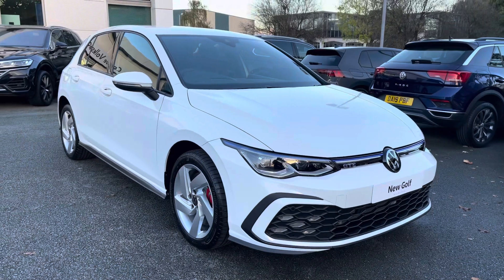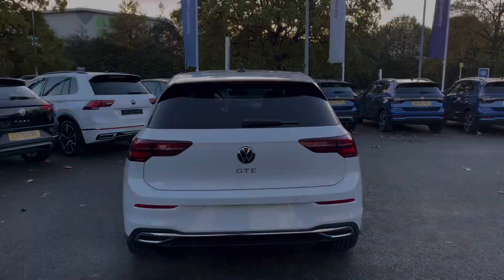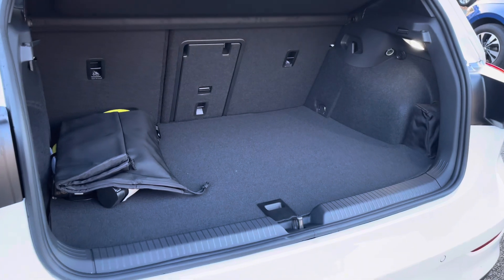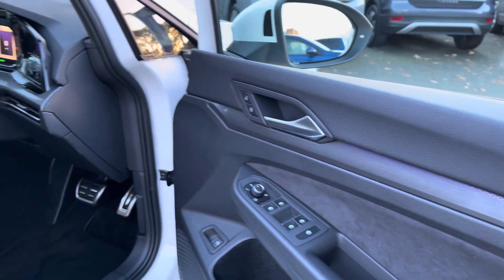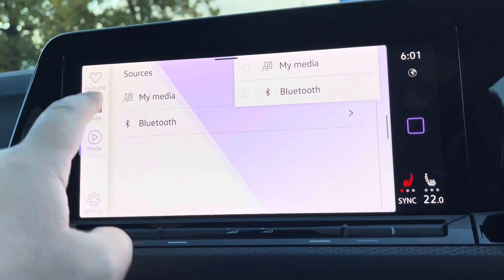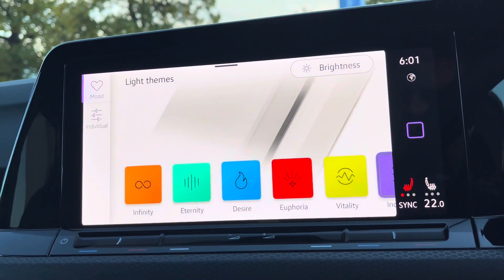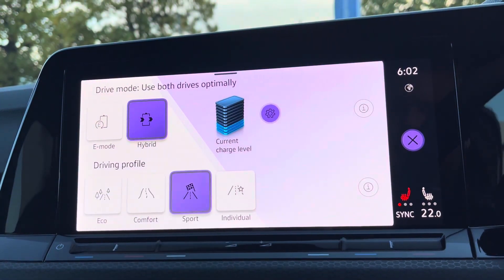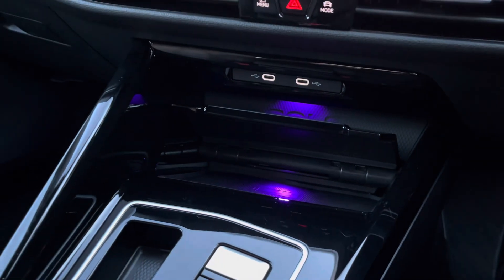Brand New Volkswagen Golf 1.4 TSI 13kWh GTE DSG Euro 6 (s/s) 5dr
Check out this Brand New Volkswagen Golf 1.4 TSI 13kWh GTE DSG Euro 6 (s/s) 5dr currently for sale at Crewe Volkswagen.

Petrol Hybrid
Automatic
Pure white
Optional winter pack - Heated front seats & steering wheel
Optional rear camera
Optional Head up display
30 colour ambient lighting
DAB Radio / Bluetooth connectivity
Lane assist / City emergency braking
LED Headlights

Crewe Volkswagen are part of the family owned Swansway garages, with over 50 years trading. This car comes 3 years Manufacturers Warranty and 12 months roadside assistance. The on the road price includes the first years road fund licence. Part Exchange & Finance available. For more information, please give us a call on 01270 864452 and a member of our friendly sales team will be more than happy to help you further such as book a test drive and introduce you to a range of flexible finance packages to suit you.